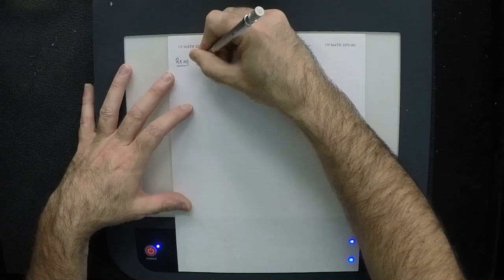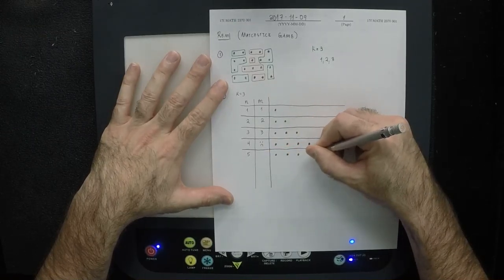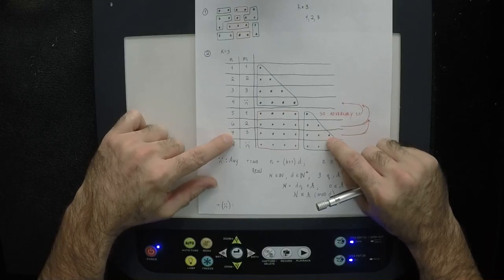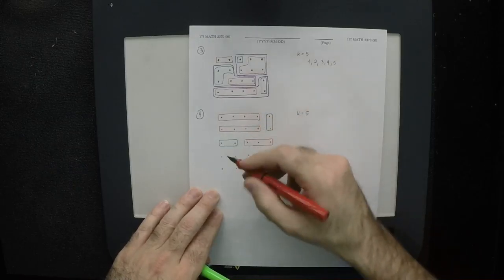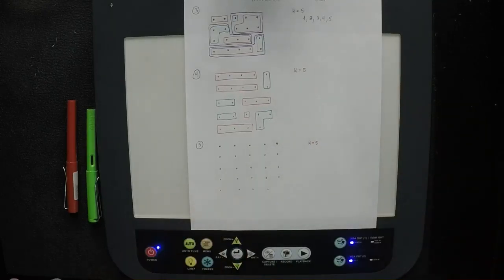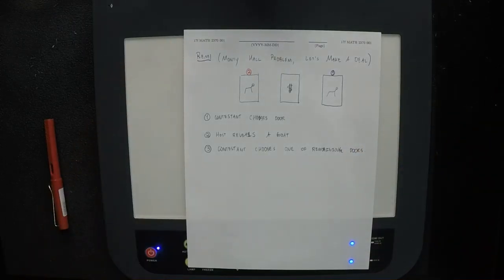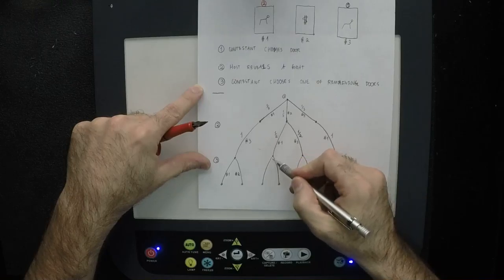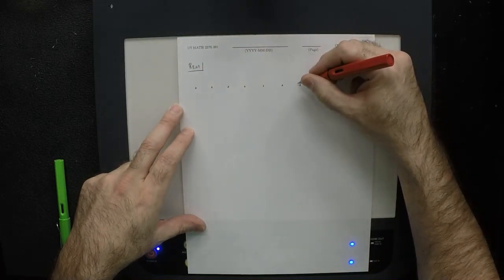17f MATH 2370: lecture_13